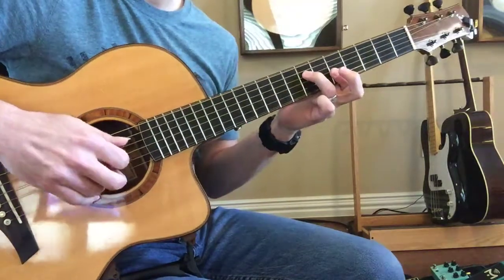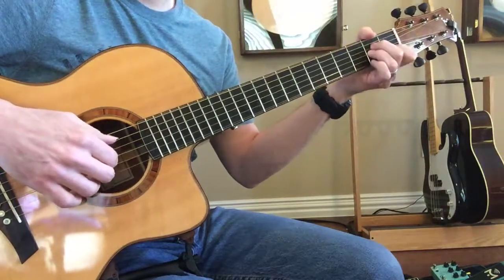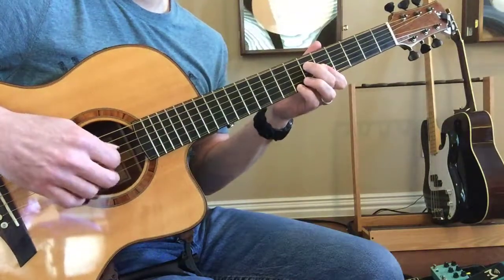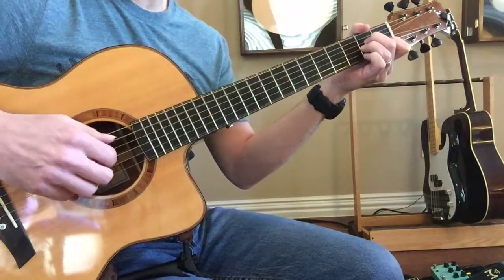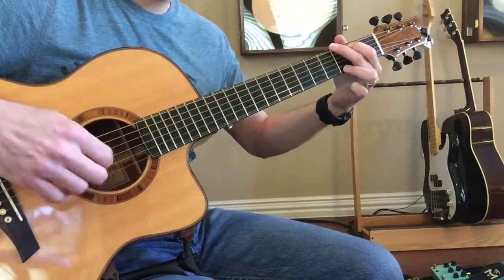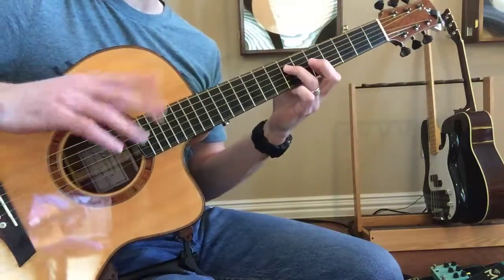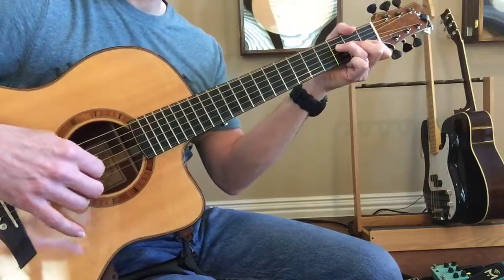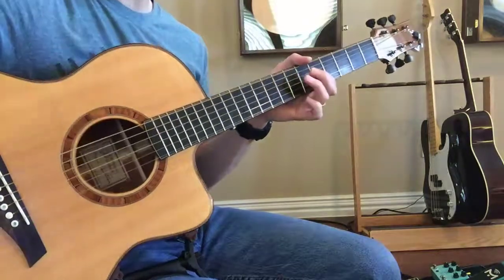Stairway - (7/3)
Guitar lessons.